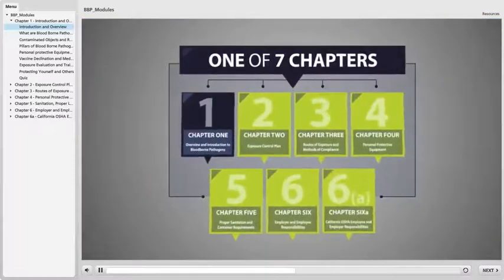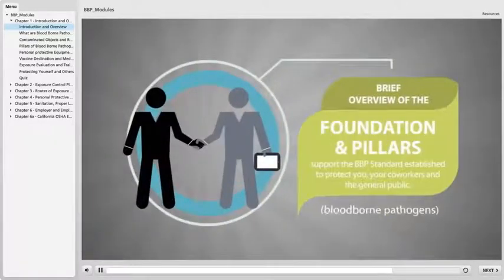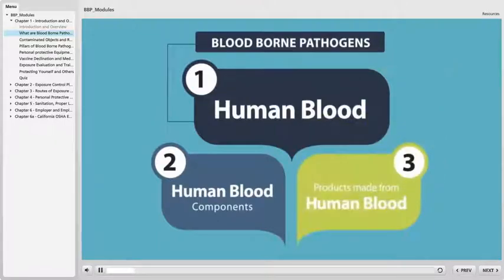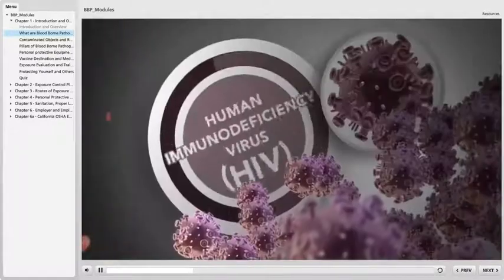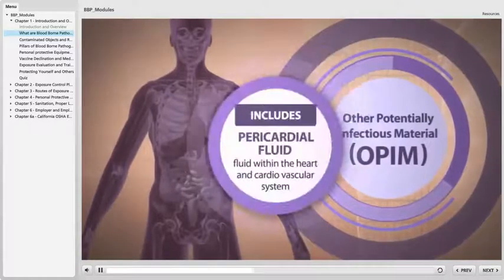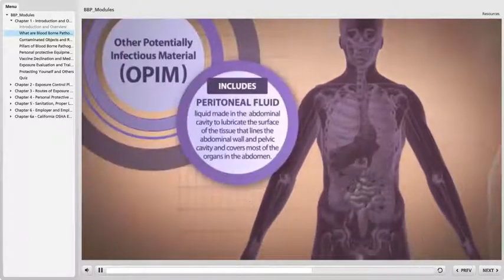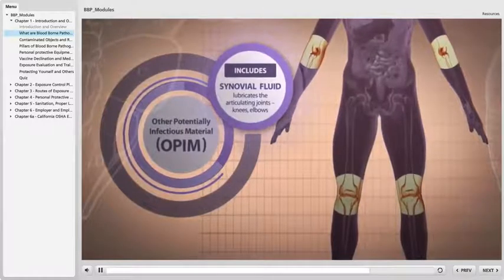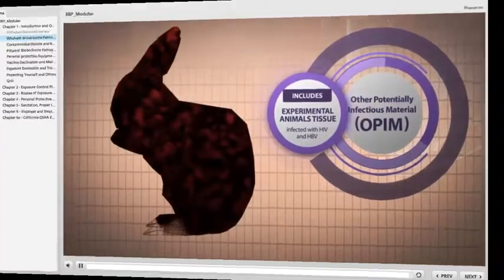BBP - Blood Borne Pathogen Training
Preview of the MedTrainer Blood Borne Pathogen Course:

Provides an explanation of the sources of BBP, methods of compliance with the standard, work practice and engineering controls, BBP Injury and Illness Prevention, incident procedures and record keeping.